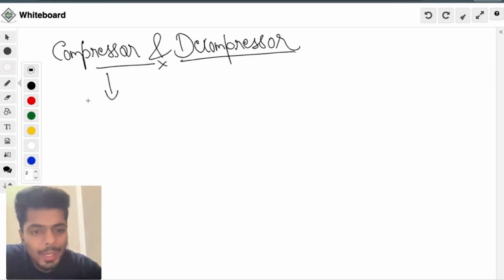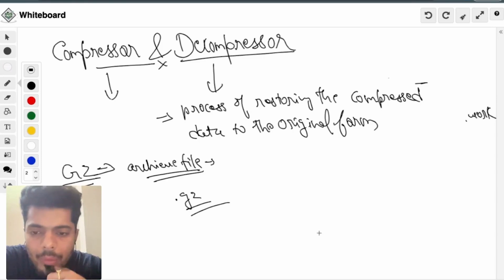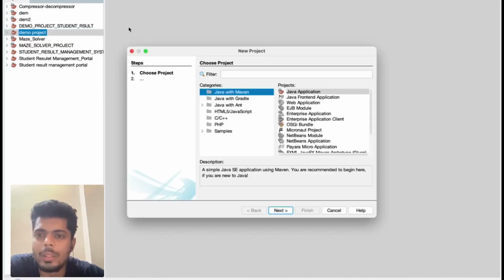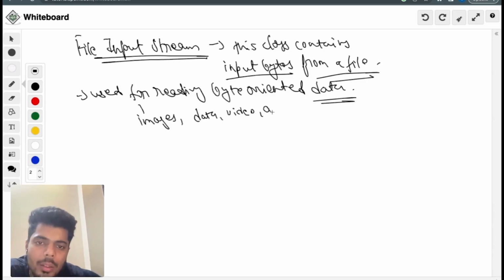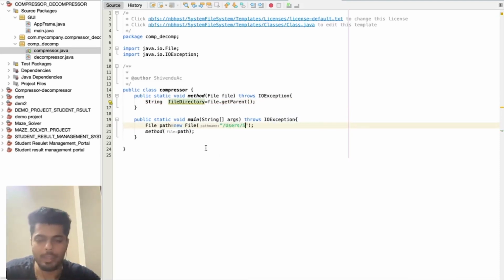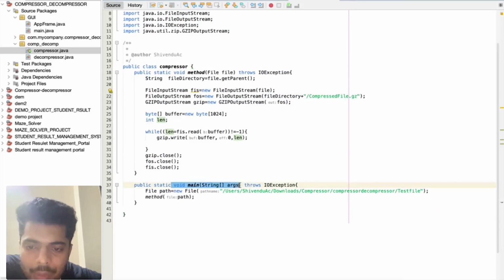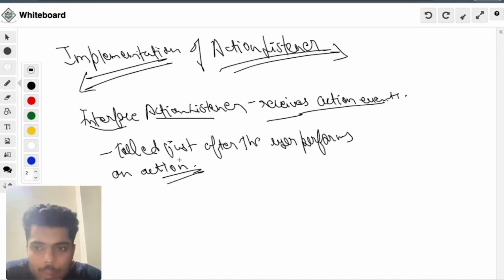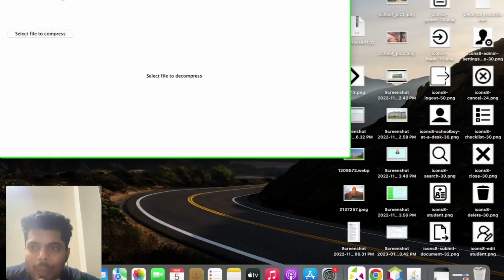Build a Lossless Compression Project in Java in 90 mins | Backend Project | AccioJob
Hi Guys, in this tutorial, Shivendu Tyagi Acciojob's DSA Mentor & SDE @ Brevo, will help you build a Lossless Compression Project using Java in just 90 mins!

This project will be able to compress all types of files - Image, Video, and PDF

CHAPTERS:
00:00–14:18: Introduction
14:18–25:43: Compressor Decompressor Technologies
25:43–47:22: Building Basic UI and Logic Explanation
47:22–01:13:38: Writing Down The Logic
01:13:38–01:30:51: Completing The Main Function

AccioJob is an ed-tech startup run by IIT Delhi Alumni and backed by Y Combinator. We train students in Full Stack Web Development and Data Analytics. By now we have impacted the lives of 7000+ students with the help of more than 450+ Hiring Partners.